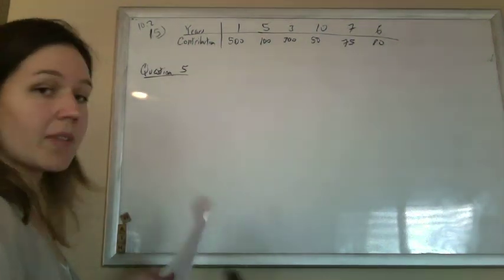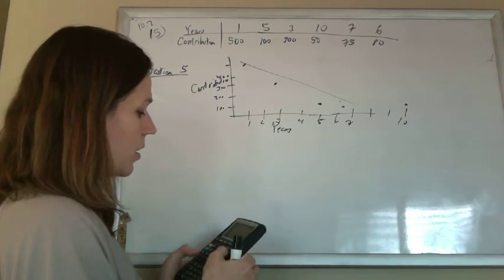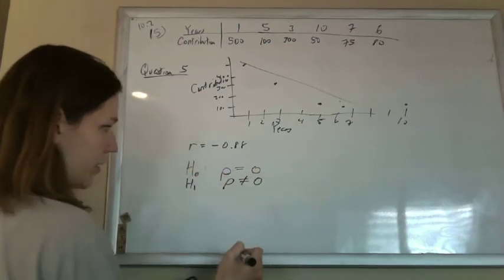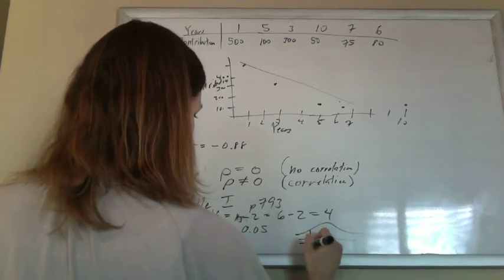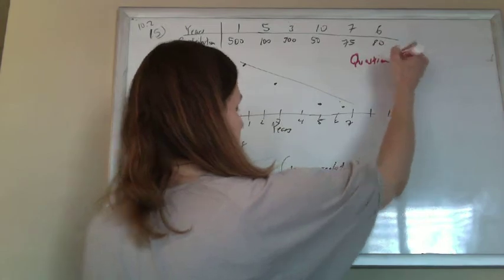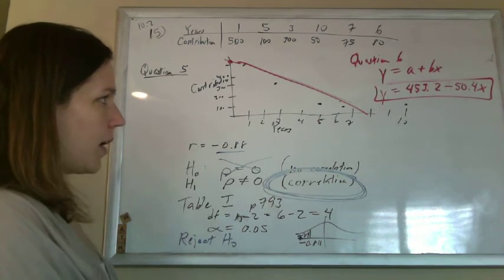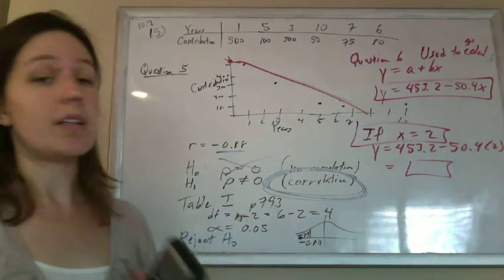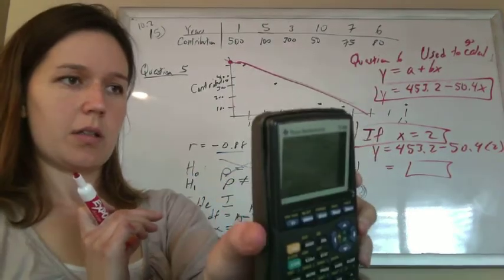clip 2012 12 03 14;51;07